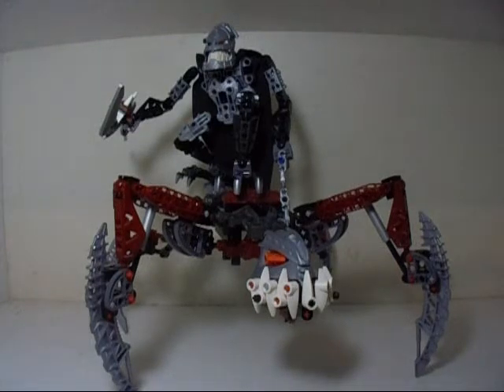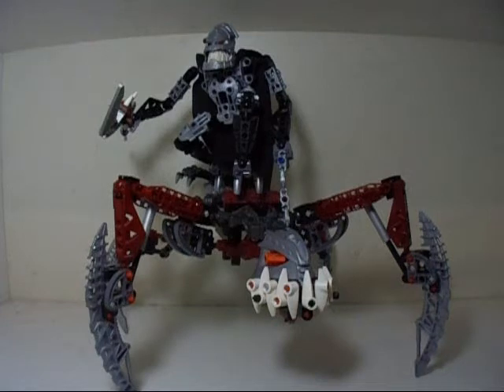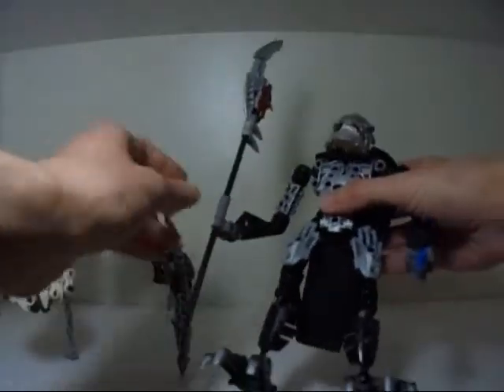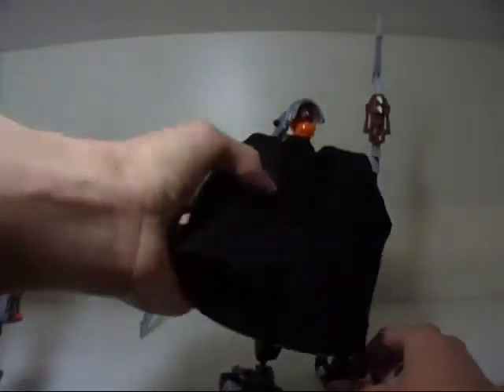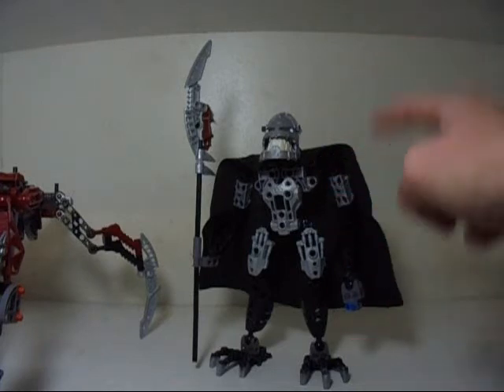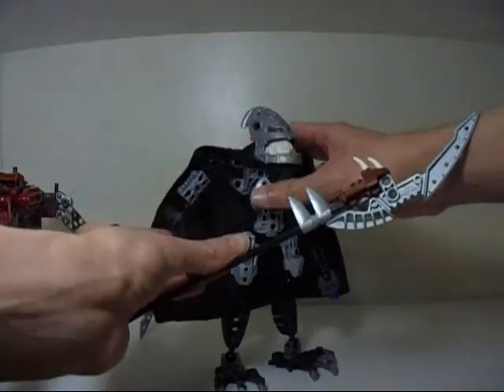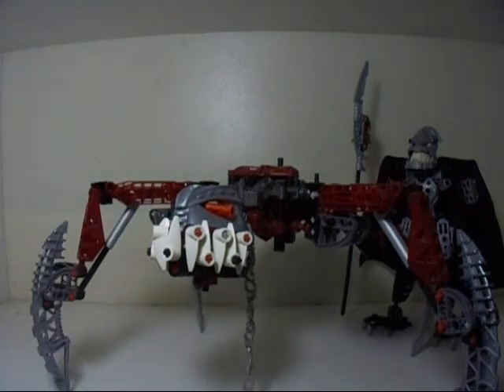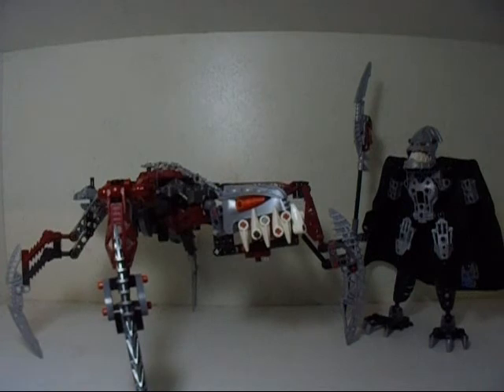Classic LEGO Bionicle Review: Vezon and Fenrakk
Here is the final set from 2006. Vezon and Fenrakk. The seventh Piraka and his spider-like friend. Not to mention the first version of the Ignika in set form.

Background music is from Bionicle the Game.